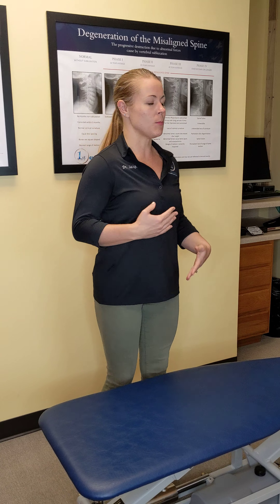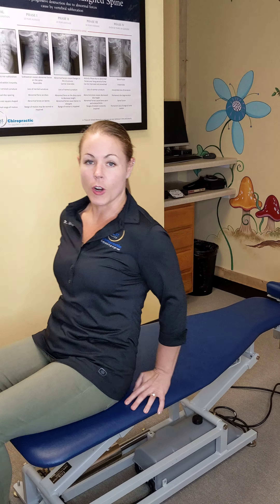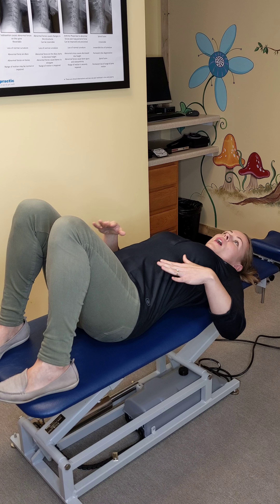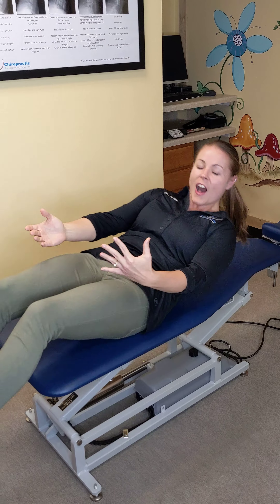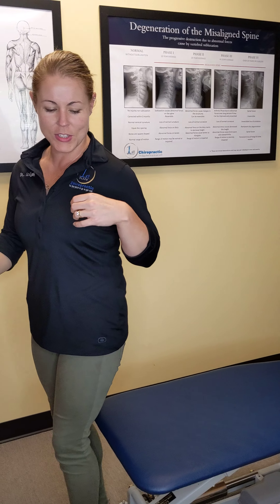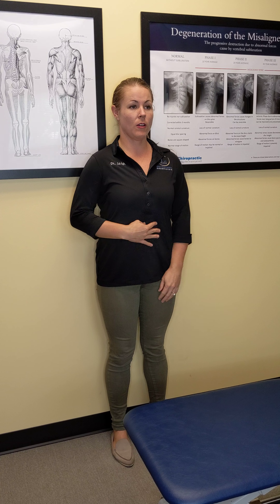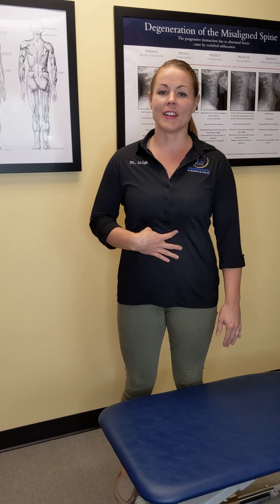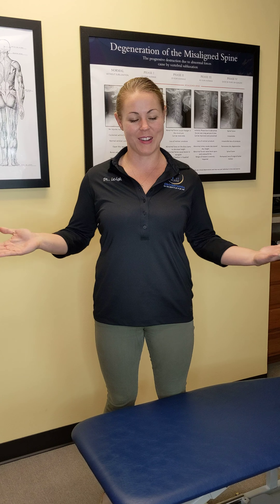Core SECRET to Relieve Low Back Pain St Charles, IL Chiropractor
Tune in to learn from Dr. Leigh the core secret to relieve that low back pain.